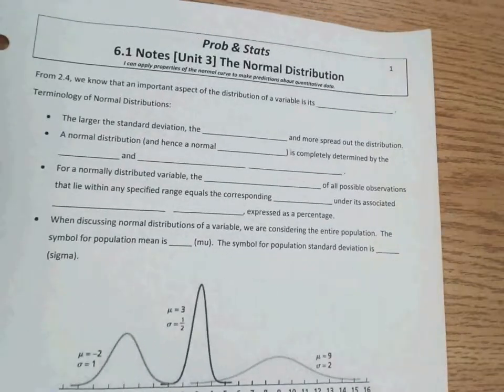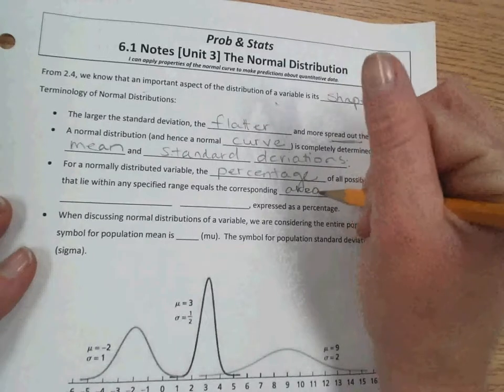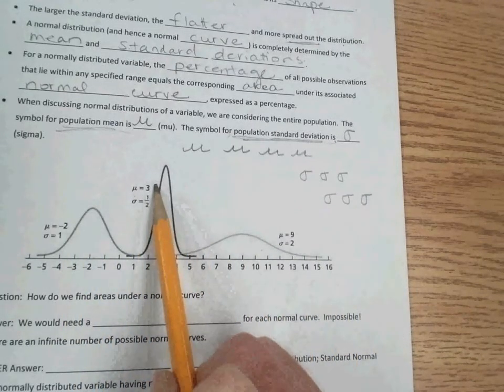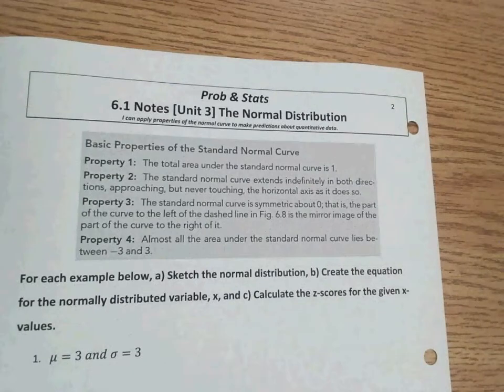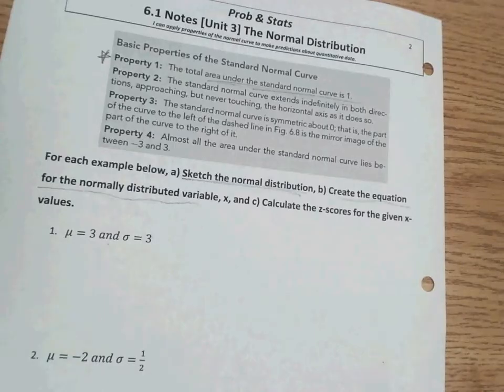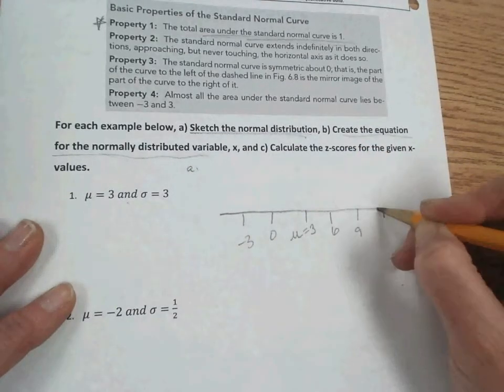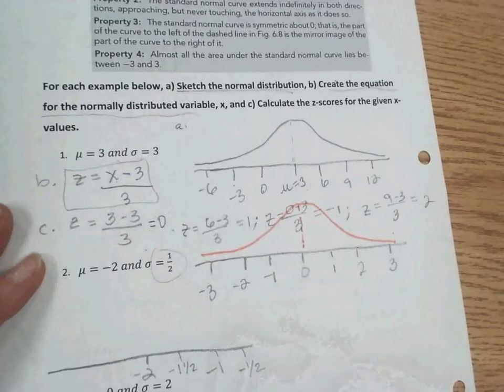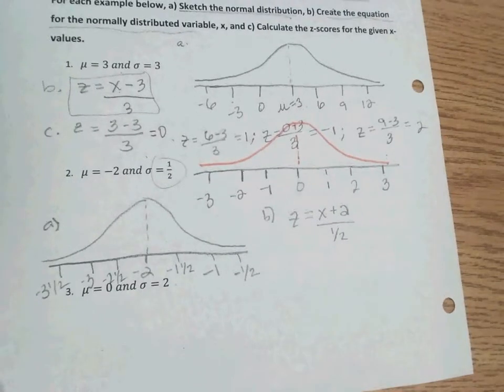6.1 Notes: The Normal Distribution